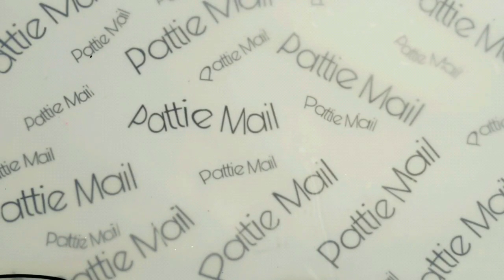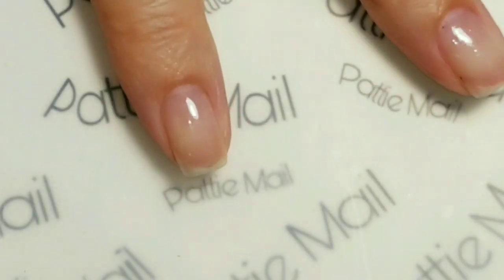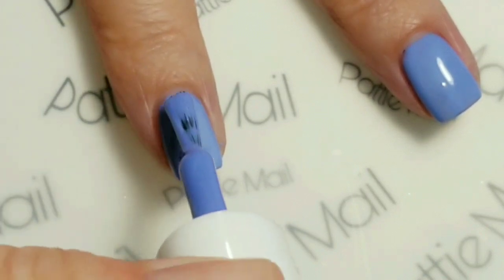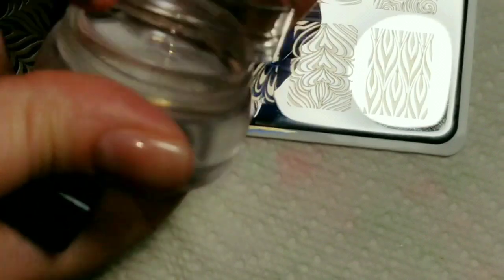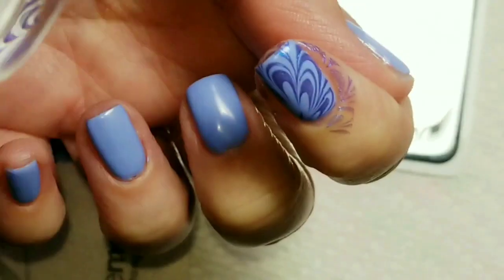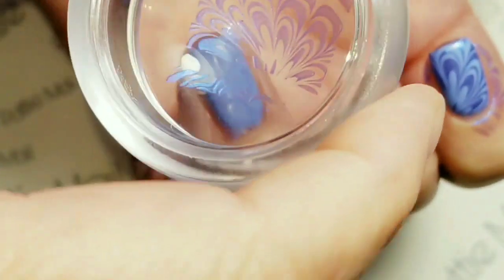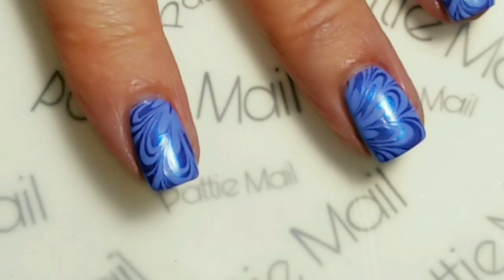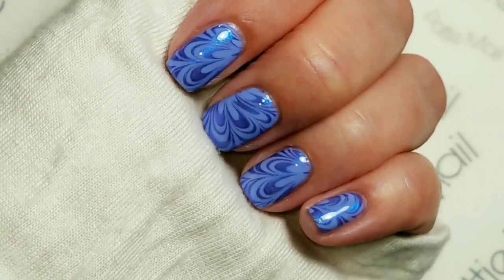Guylene's Birthday Collab - Watermarble Nail Art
Hello, I hope you are enjoying my nail art channel.

Other Birthday Videos